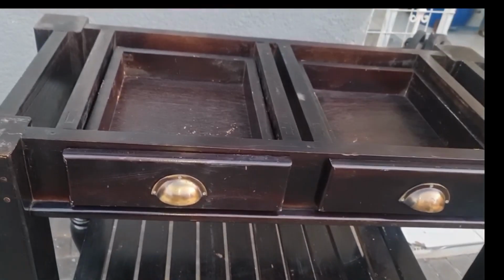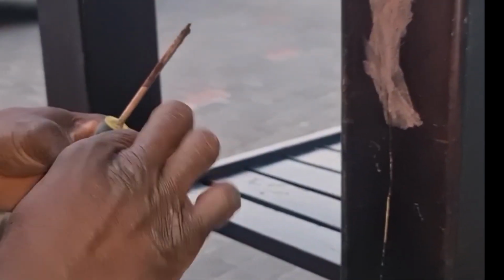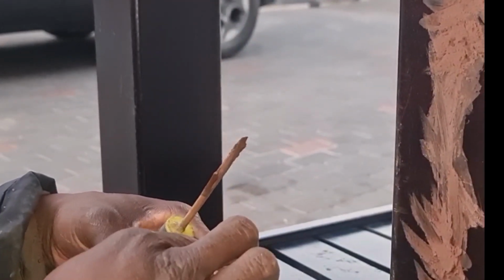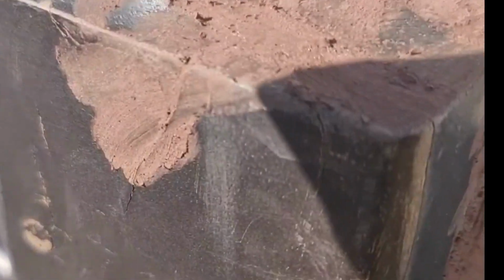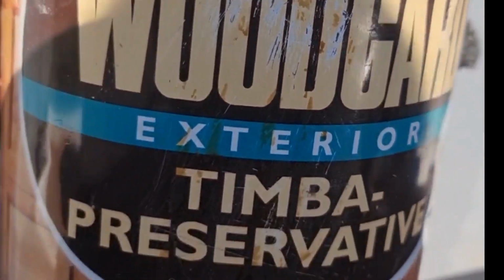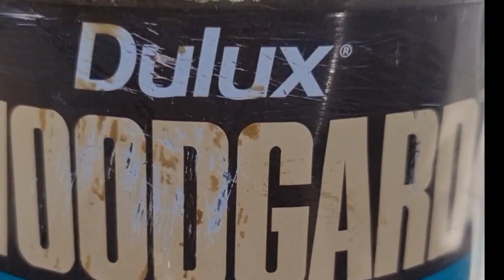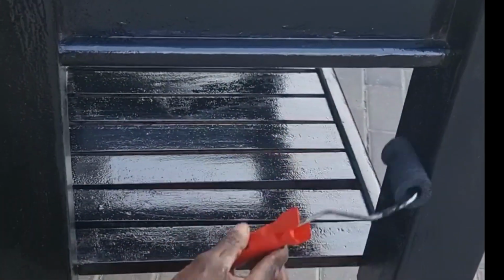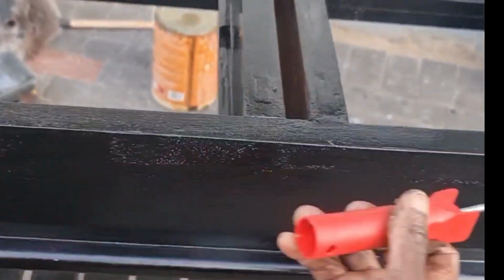How To Restore Shine To Your Old Butchers Block Table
Hi in this video I will walk you through the processes and steps involved in restoring a piece of furniture that has seen better days. I will show you how I restored my butchers block table and gave it a new look. You can follow these steps if need be with any wooden furniture
coffee tables, but this is really more of a guide of how to restore any wooden furniture.